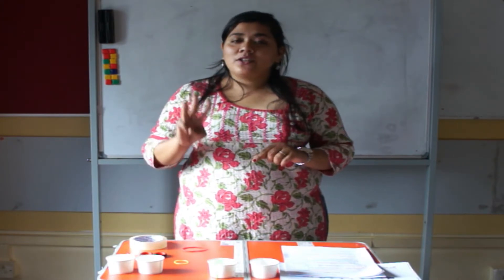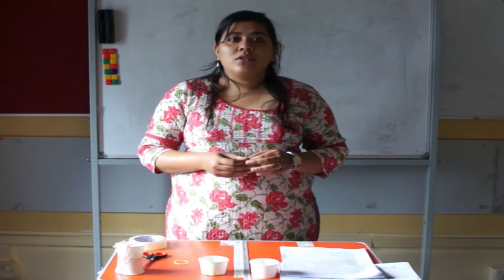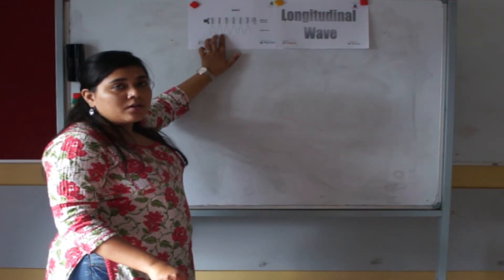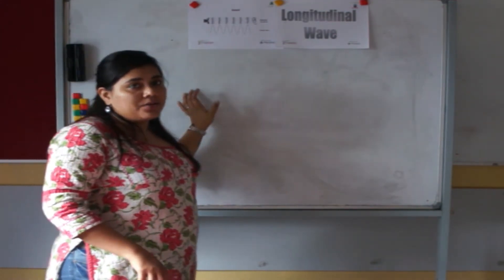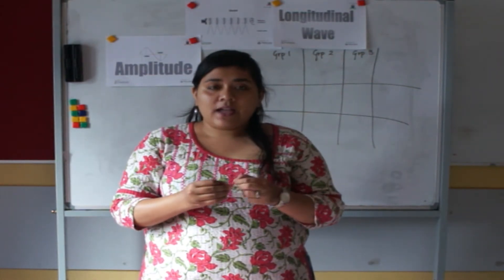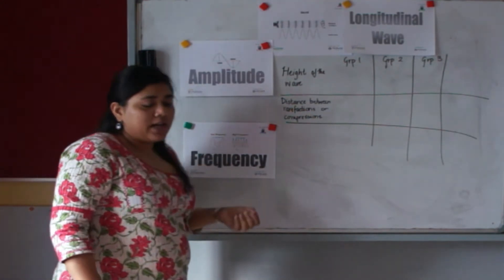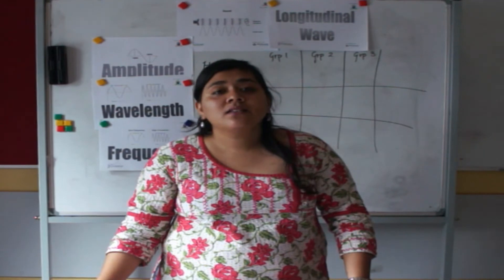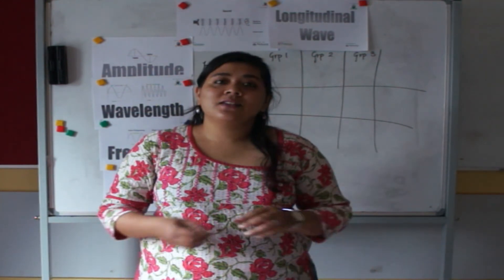Sound: Sound travels in the form of longitudinal waves which have four characteristics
Sound: Sound travels in the form of longitudinal waves which have the following characteristics: wavelength, frequency, amplitude and speed
Training Video: Arivu Version 2 C8 Sci M1S2

Class: 8
Subject: Science (Karnataka State Syllabus)
Chapter 14: World of Sounds
Module 1, session 2 of 3